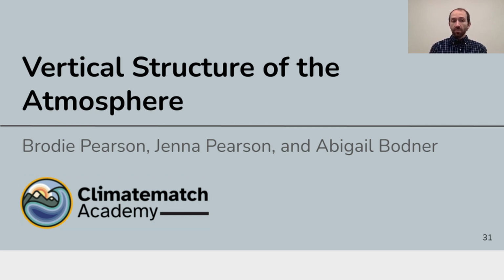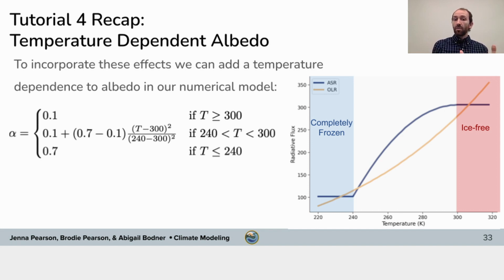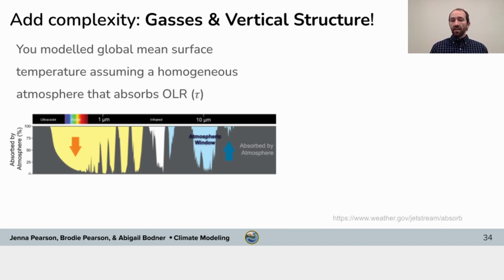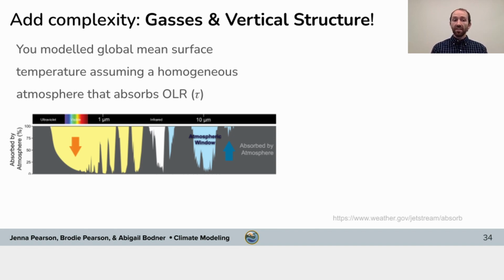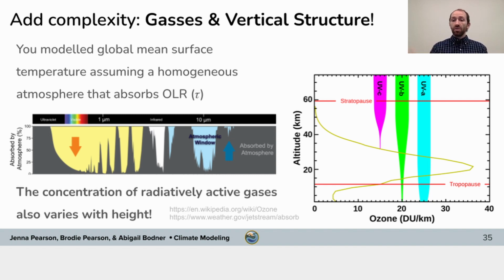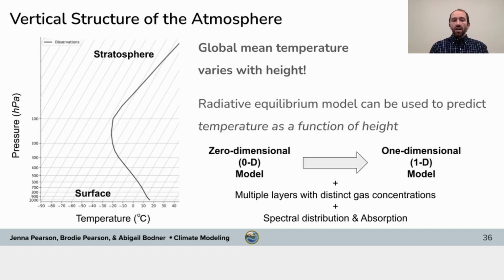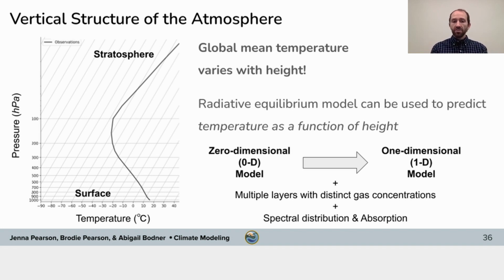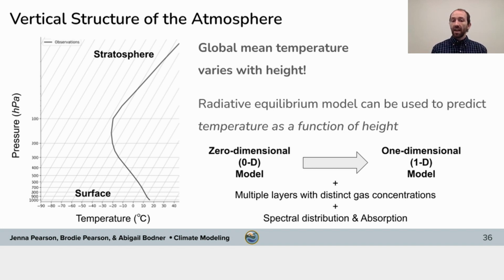W1D5 Climate Modeling Tutorial 5